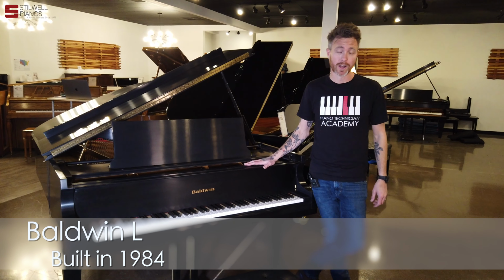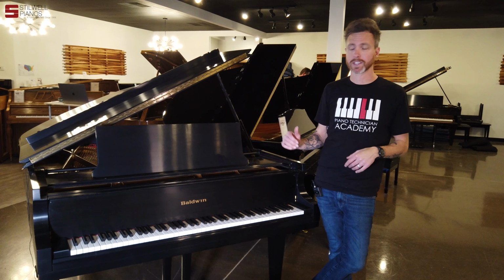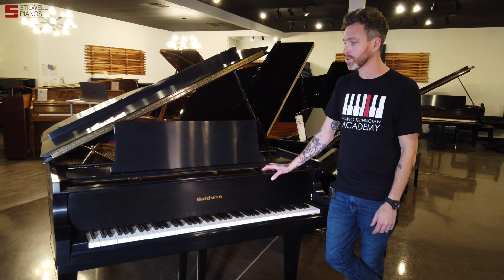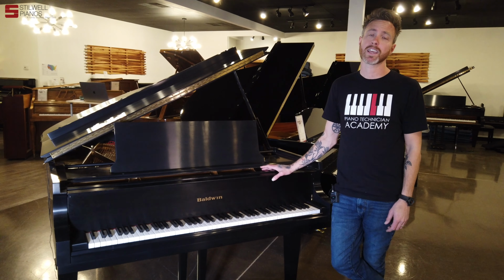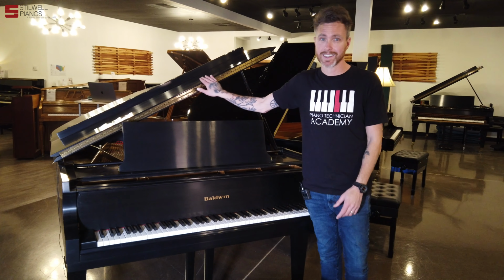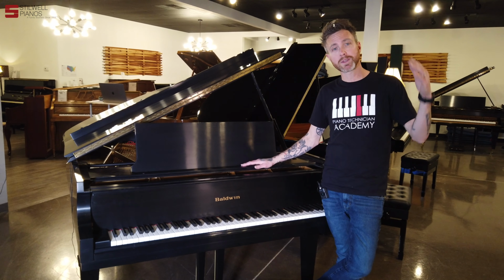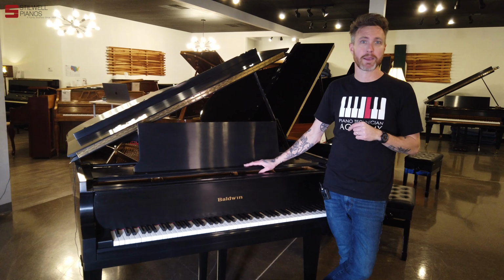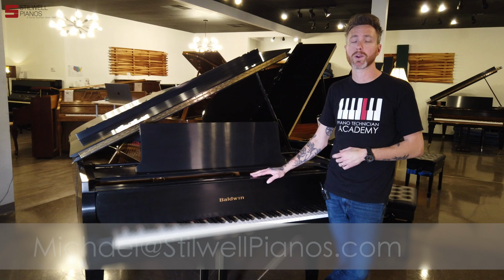Piano Sonata No. 7- Prokofiev - Baldwin L